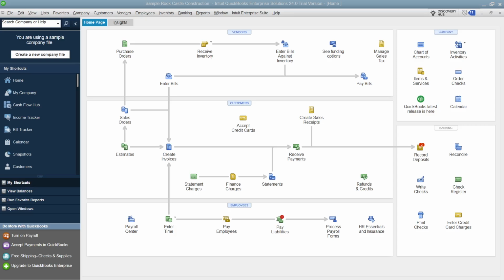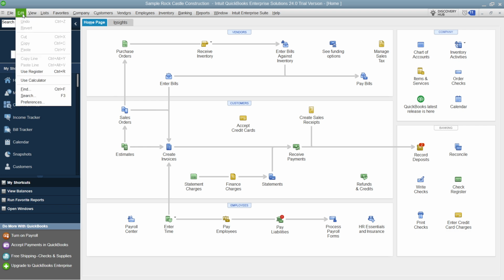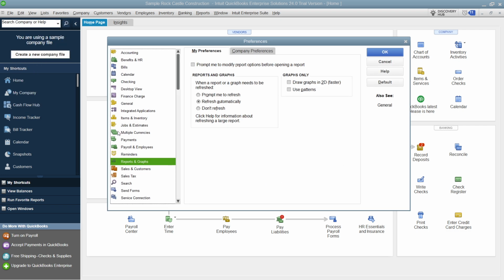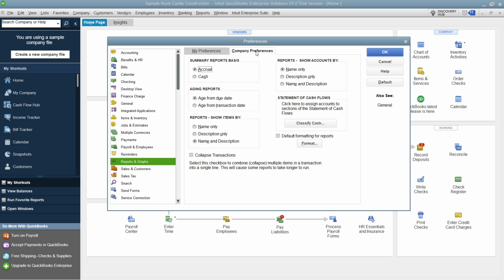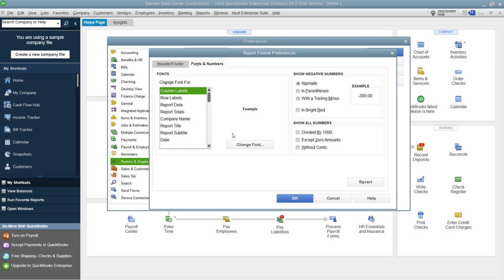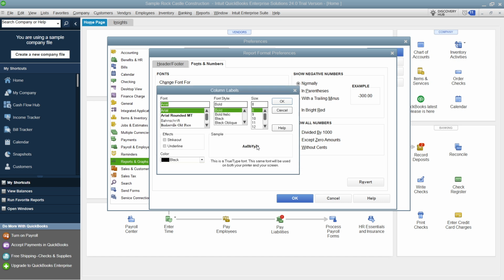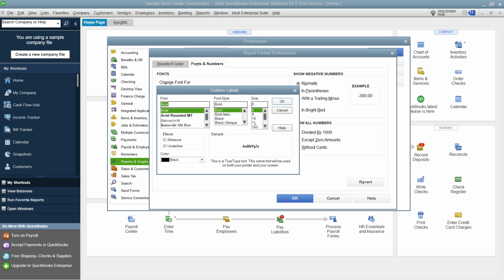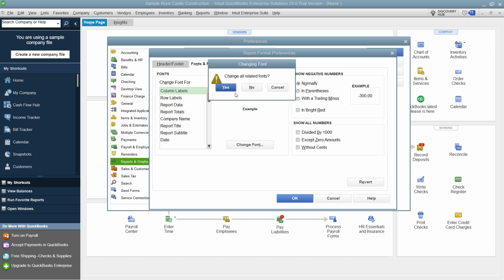How To CHANGE FONT SIZE Of REPORTS In QuickBooks Desktop (QUICK & EASY) 2026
In this video, I'll show you how to change font size of reports in quickbooks desktop. This is a full guide on how to adjust the text size for your reports in quickbooks desktop in 2026. In case you've been trying to modify the font size in your quickbooks reports, this is the video you need to see!